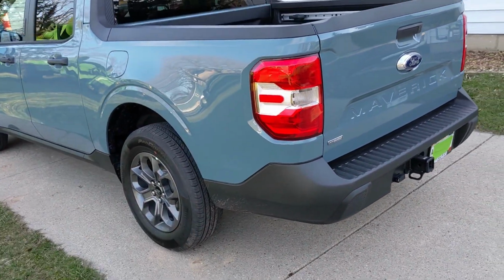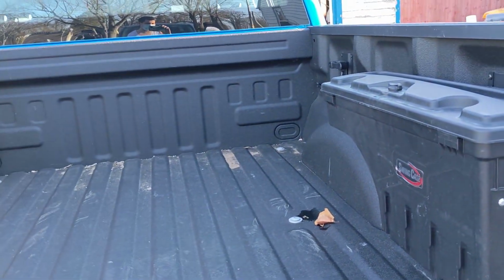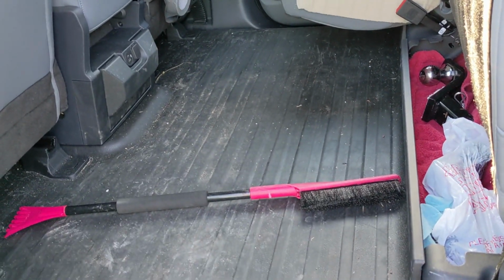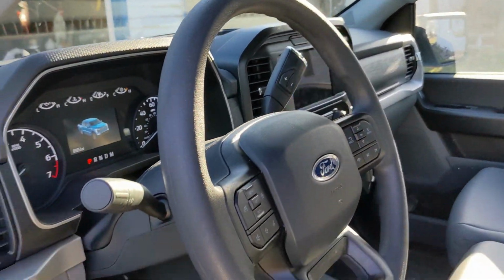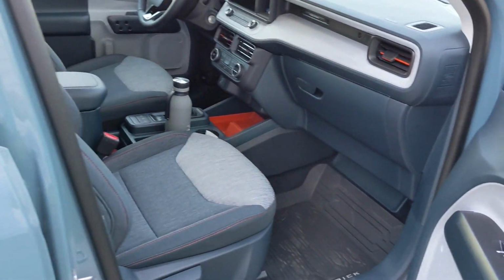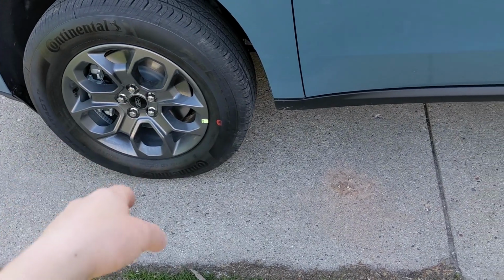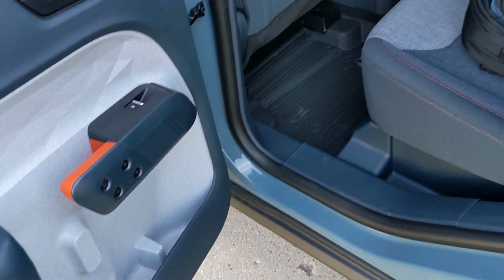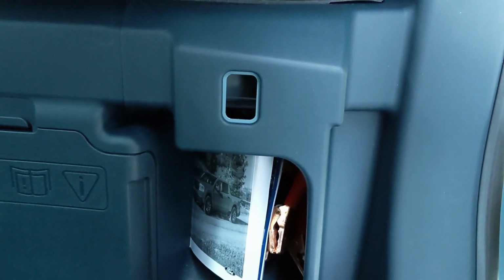I own a Ford Maverick And an F-150... and I NEED THEM BOTH!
Why would anyone own two trucks? Same reason someone would own a truck and a sedan! For utility and fuel efficiency. The Maverick is a perfect replacement for a sedan. It is more fuel efficiency and throws in the utility of a truck.
Of course, there are some days where you need to haul a ton of something or pull 10,000lbs. That is when you break out the good-ole F-150!